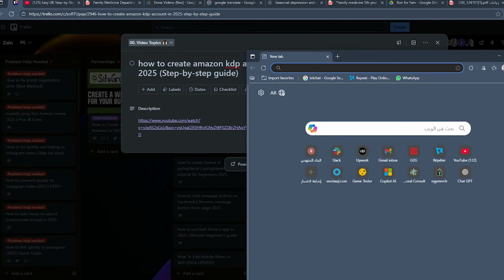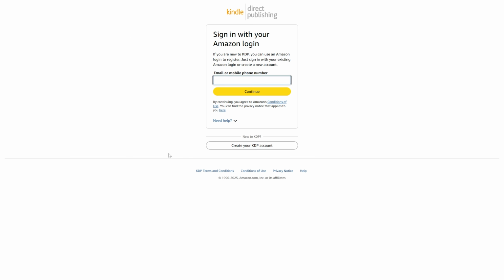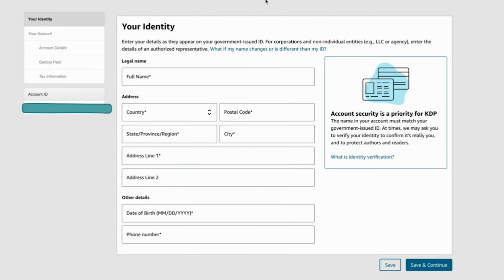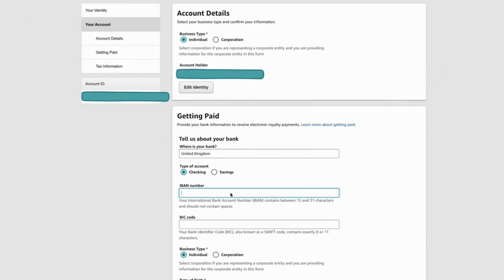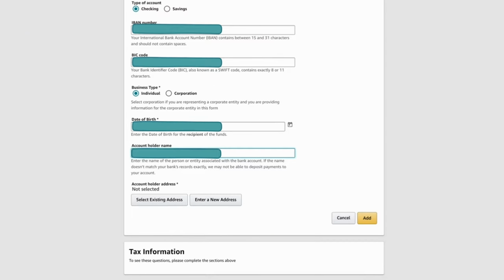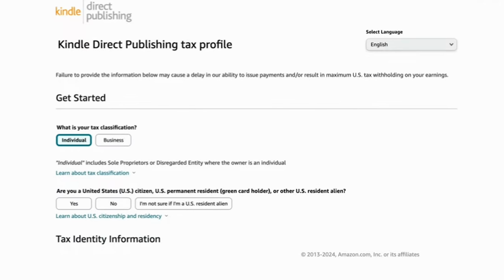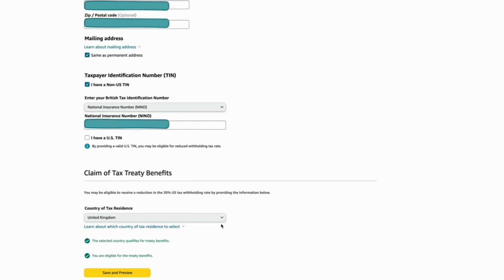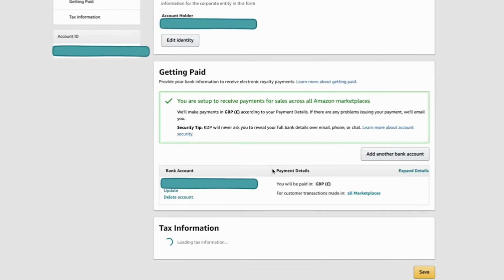How To Create Amazon KDP Account In 2025 (Step-By-Step Guide)